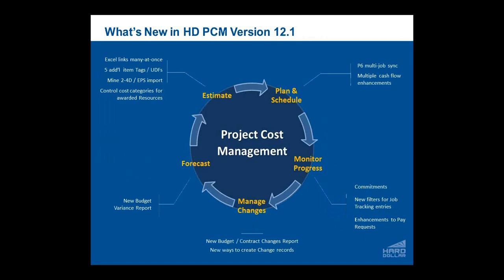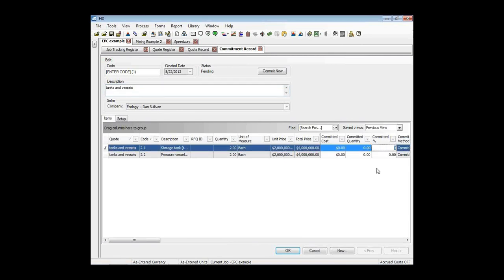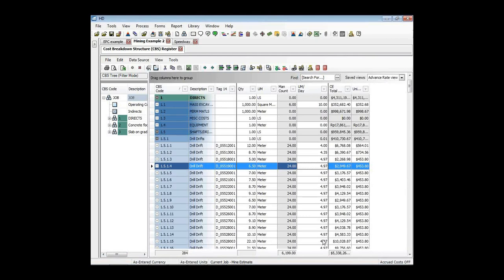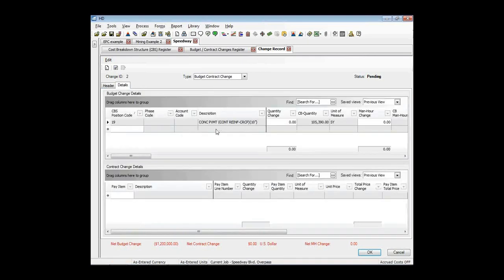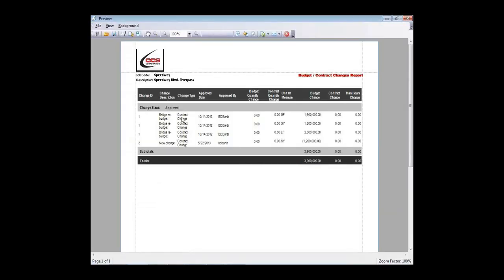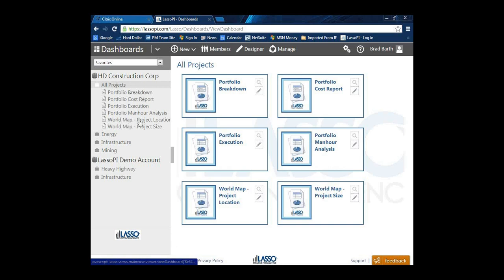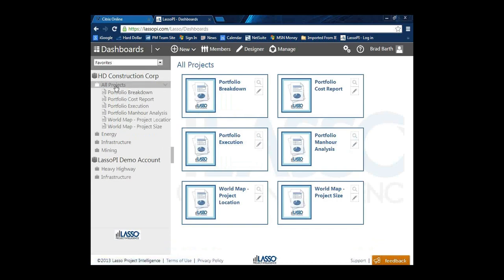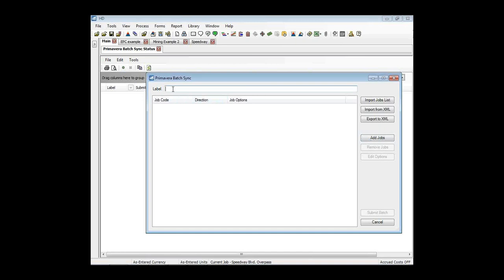What's New in HD PCM V12.1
| Recorded webinar: What's new in HD PCM V12.1? Commitments, more control, greater efficiency, faster performance, and over 30 customer-driven enhancements!